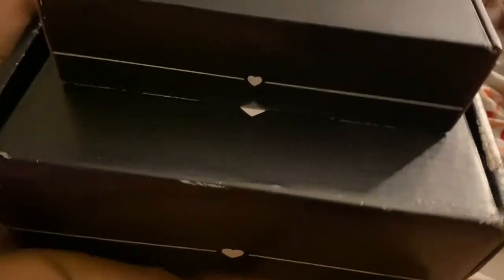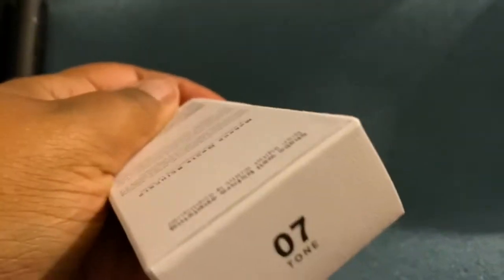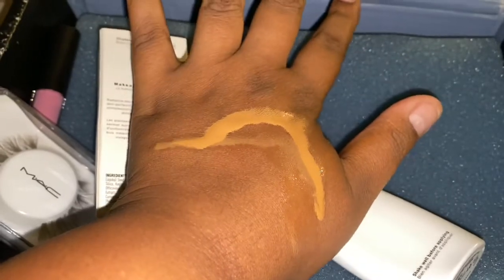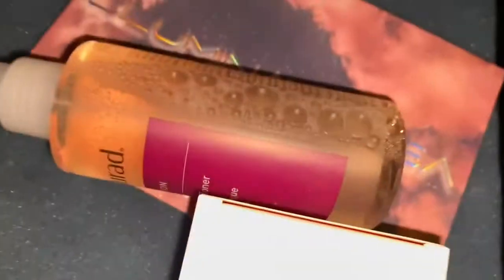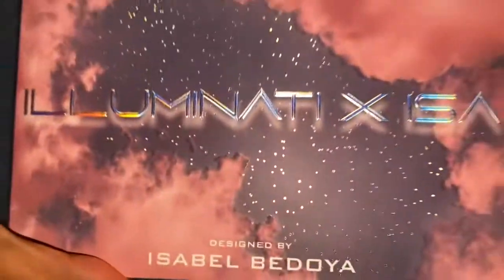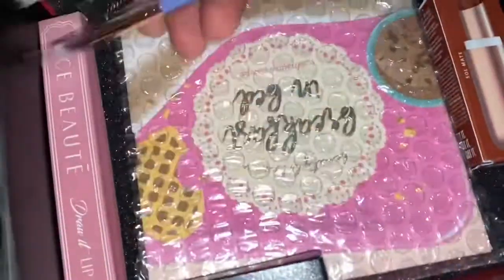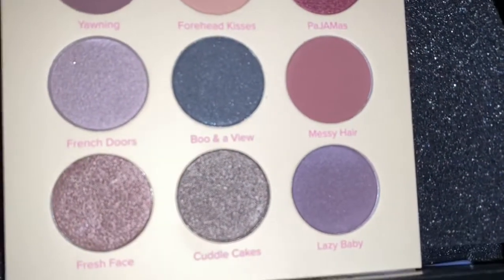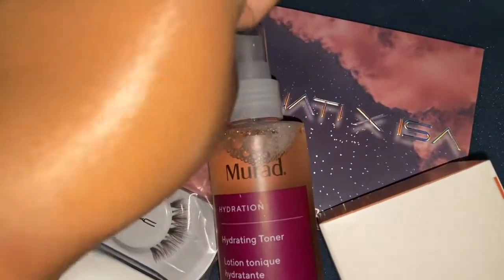October 2020 Boxycharm x2 Base + Premium! & GIVEAWAY!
Make sure to watch until the end for instrucrions on how to enter!

Chanelle